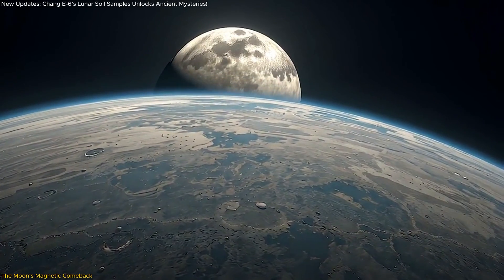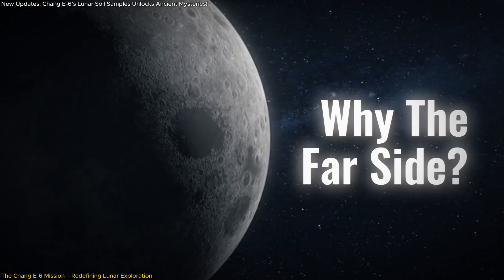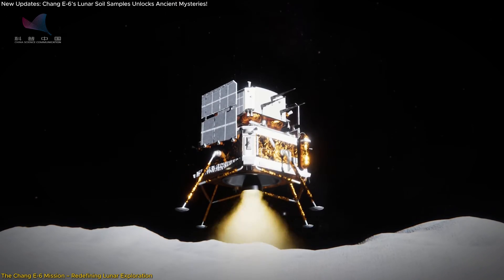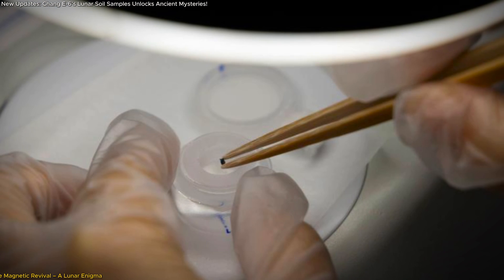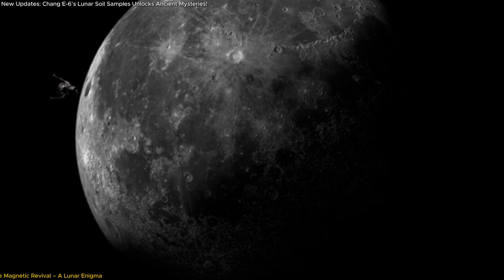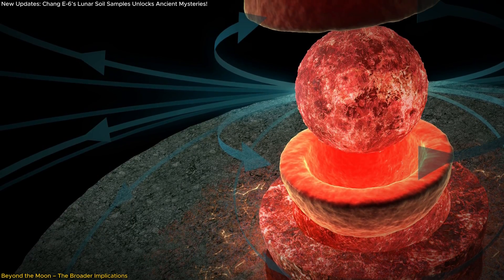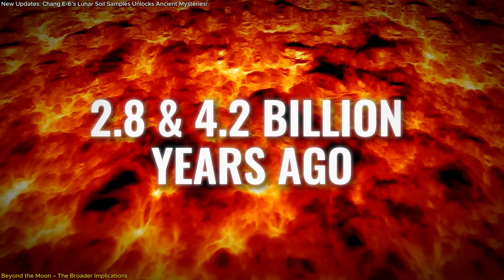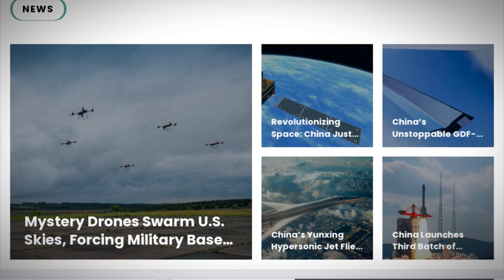New Updates: Chang’e-6’s Lunar Soil Samples Unlocks Ancient Mysteries!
China’s Chang’e-6 mission has rewritten lunar history! By analyzing samples from the moon’s far side, scientists discovered a shocking resurgence in its magnetic field 2.8 billion years ago—long after it was thought to have faded. This groundbreaking find challenges everything we knew about the moon’s evolution and its mysterious dynamo. Learn how this discovery fills billion-year gaps in lunar paleomagnetic records and reveals fascinating insights into planetary evolution, volcanic activity, and habitability. This is a cosmic story you don’t want to miss!